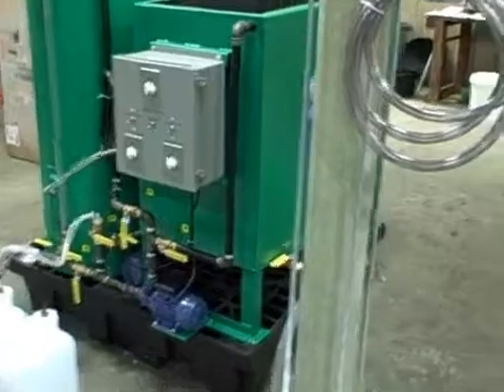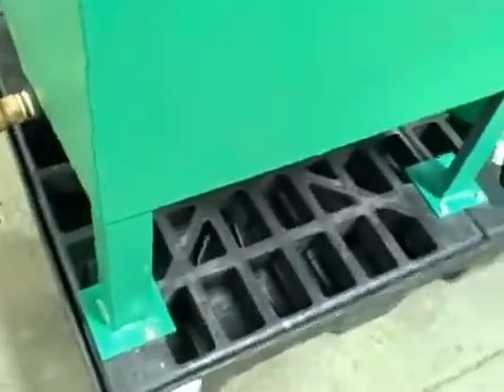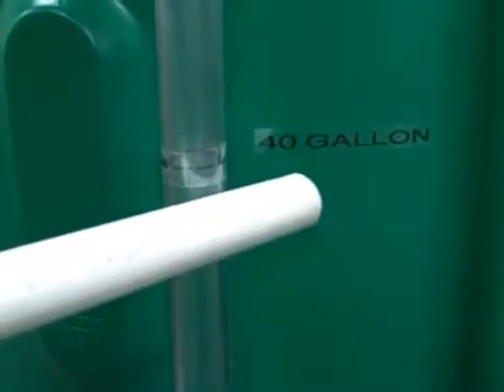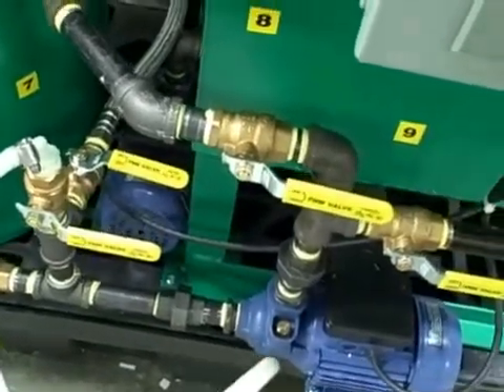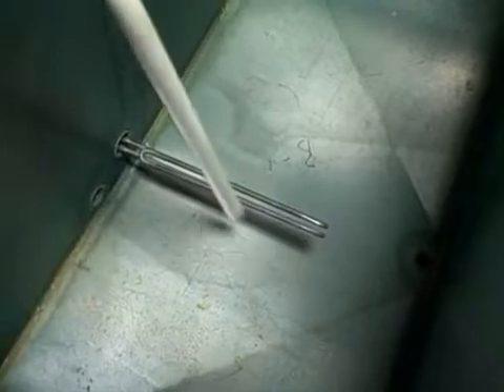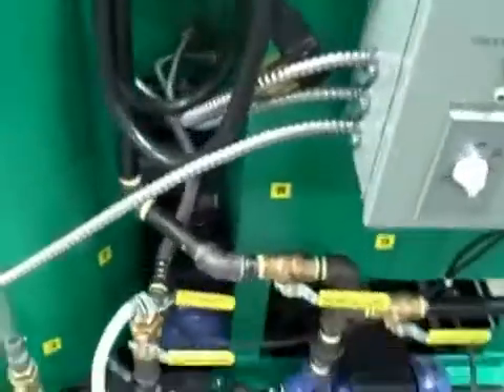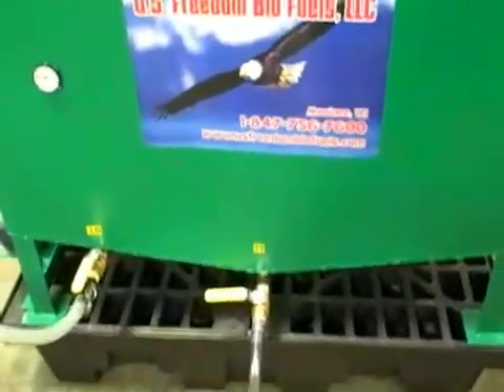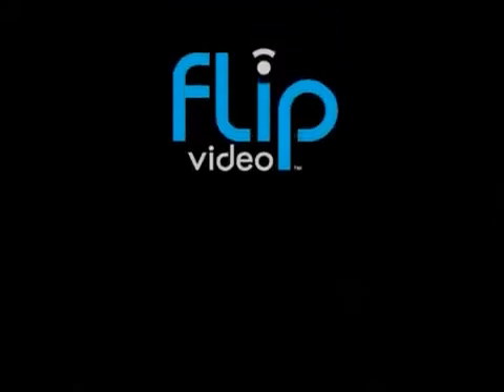The BD40 Biodiesel Processor - USFreedomBioFuels.com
BD40 Biodiesel Processors